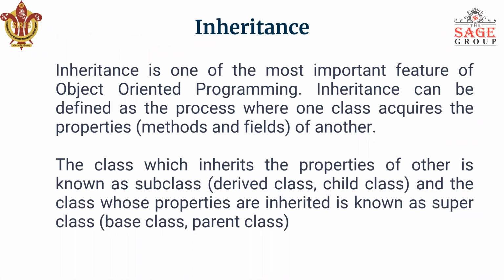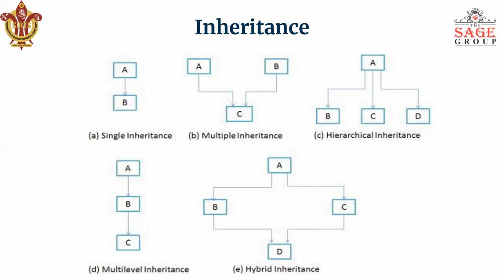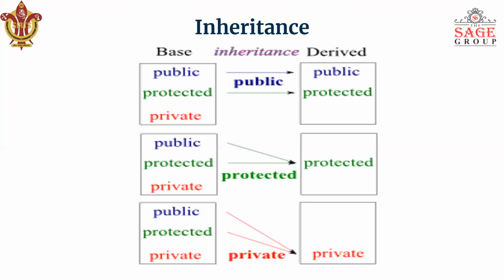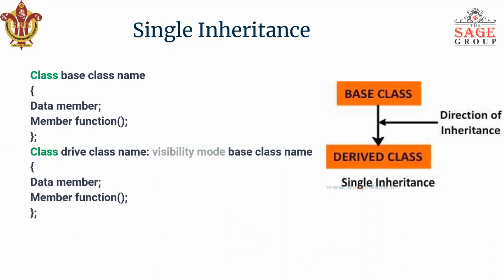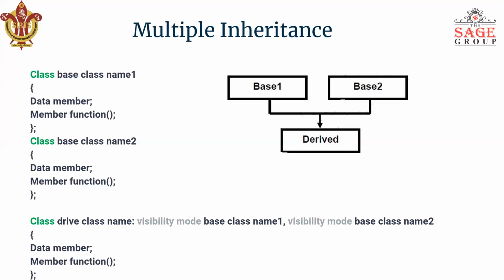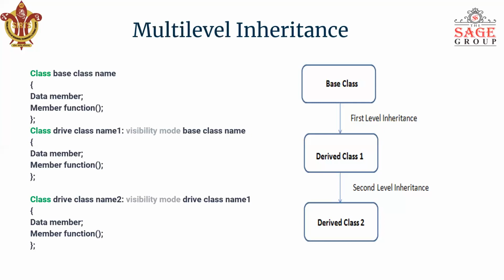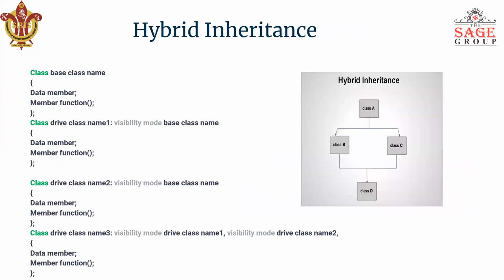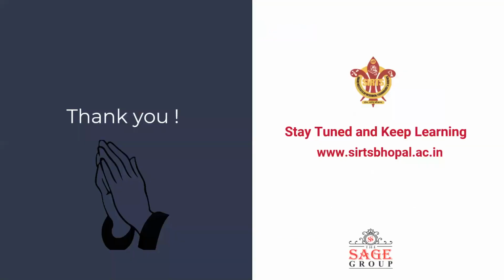OOPM CS-305 UNIT 3 INHERITANCE IN C++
Inheritance is one of the most important feature of Object Oriented Programming. Sub Class: The class that inherits properties from another class is called Sub class or Derived Class. Super Class:The class whose properties are inherited by sub class is called Base Class or Super class